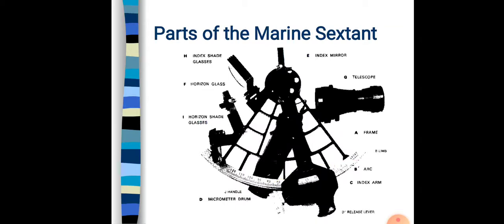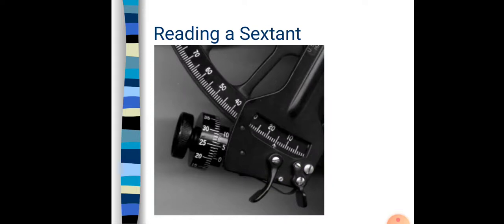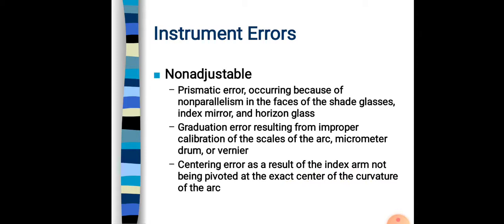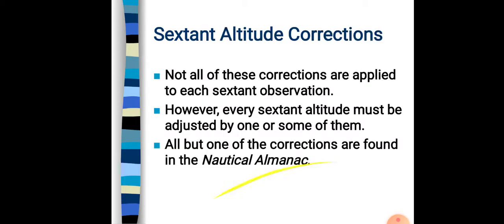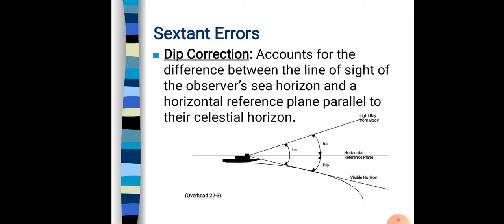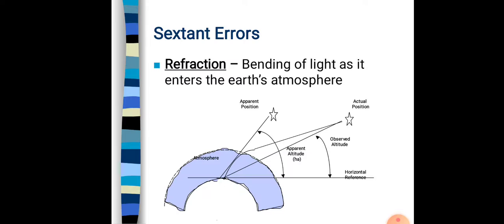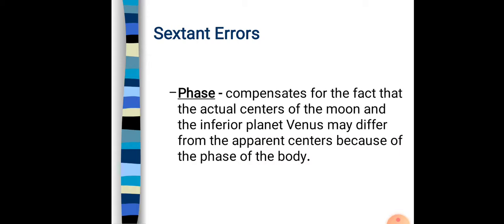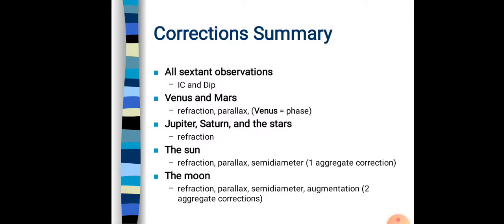Marine Sextant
Overview the parts of the sextant.
Know how to take a sextant reading.
Know the corrections applied to sextant altitude (Hs) to obtain observed altitude (Ho).